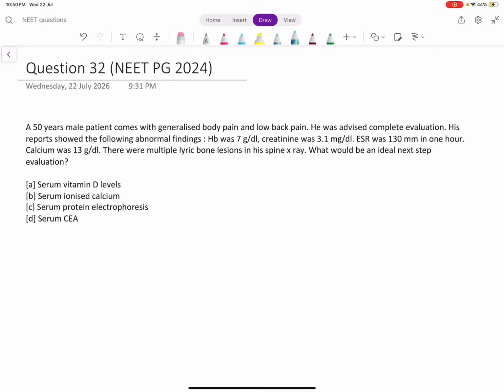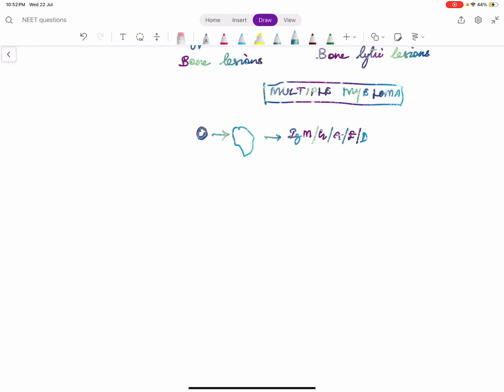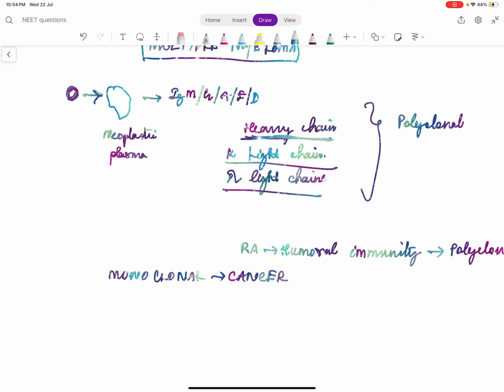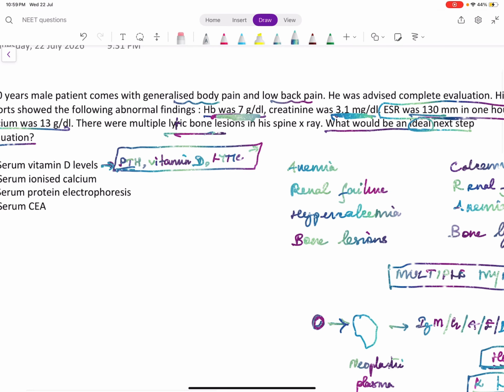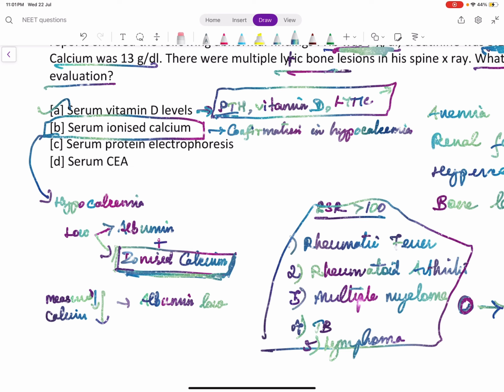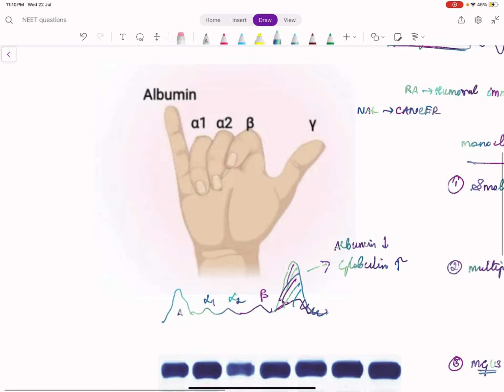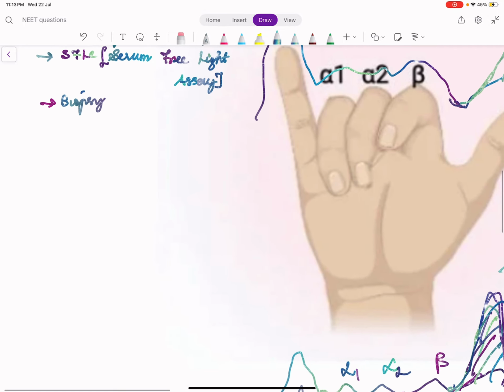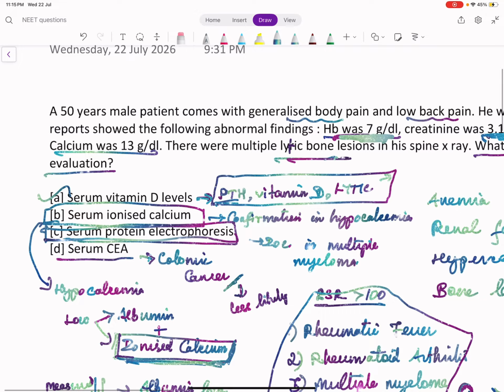Myeloma | Previous Year NEET PG Questions(PYNQ) - Medicine Question 32 with Dr. Bermio